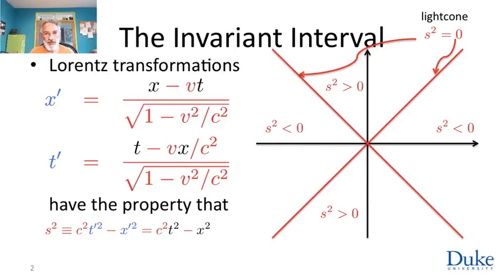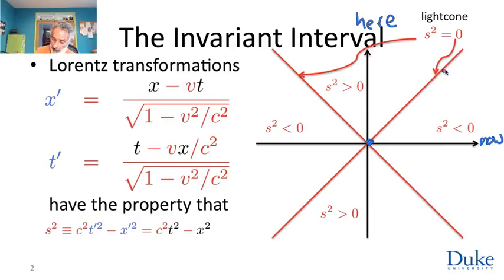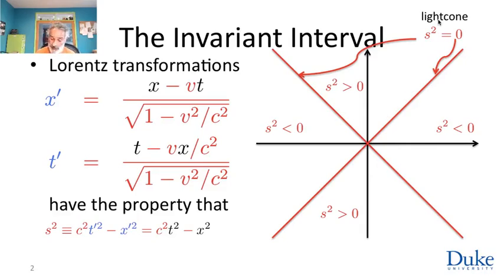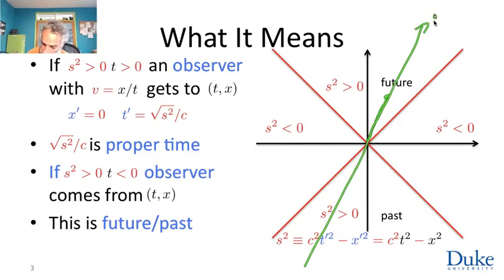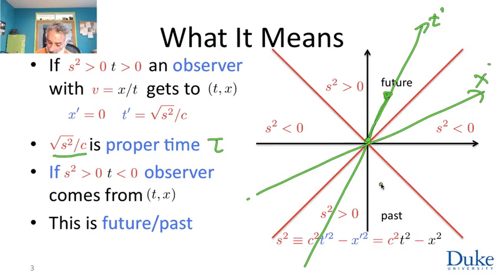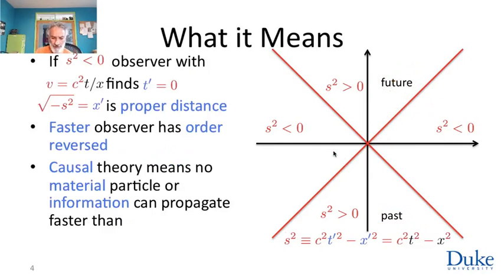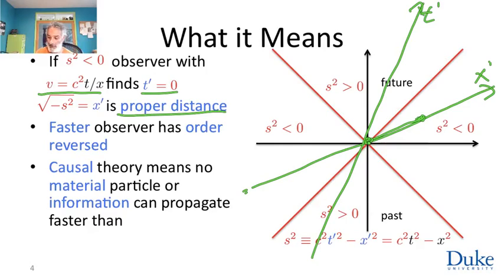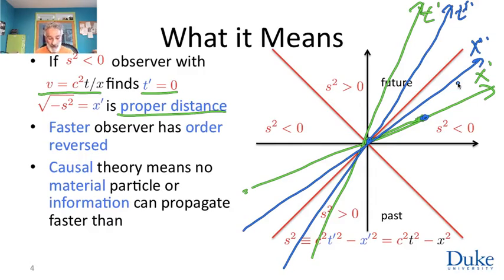6 6 Week 6 6 Invariant Interval 1148